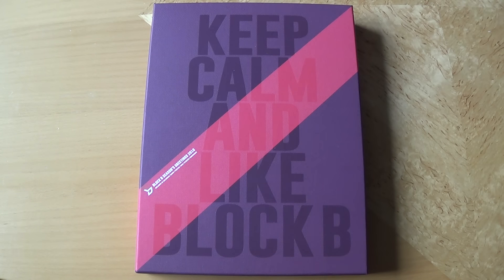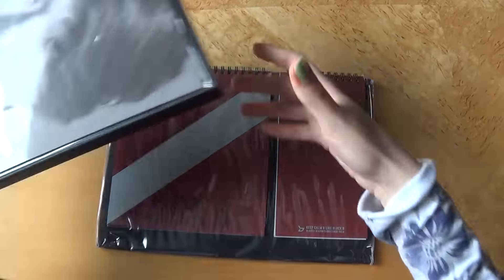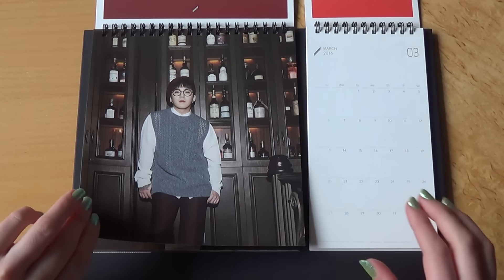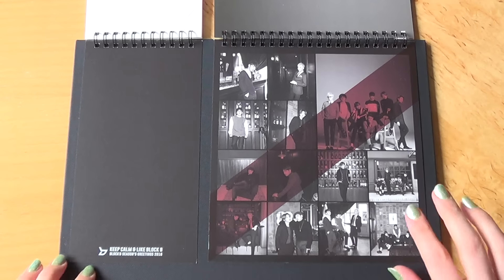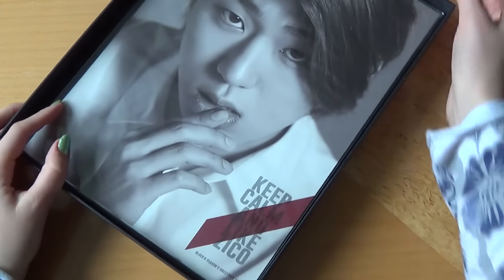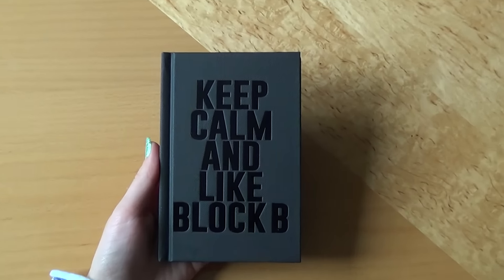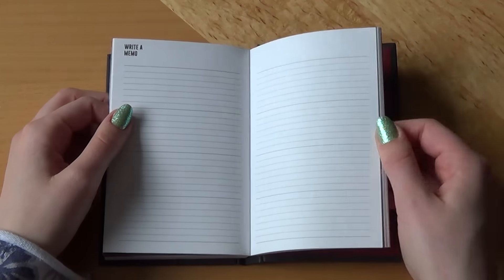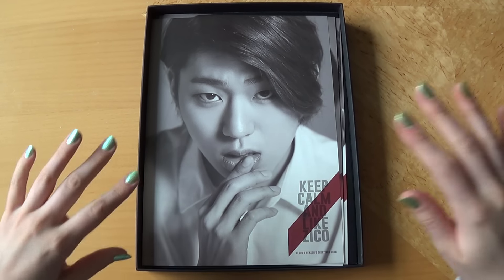Unboxing Block B 블락비 Season Greeting 2016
Unboxing/Review of Block B 블락비 Season's Greetings 2016
Bought from Ktown4u.

Comes in a box with a Calendar, Diary, Poster Set, Stickers, Bookmark and a Making of DVD.